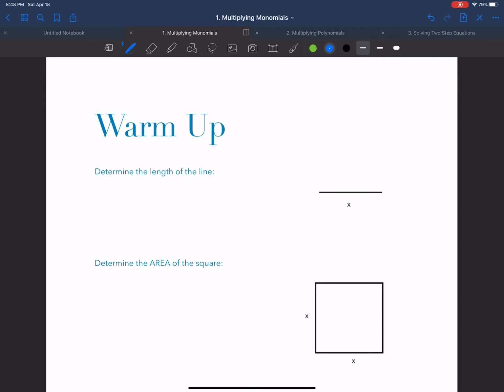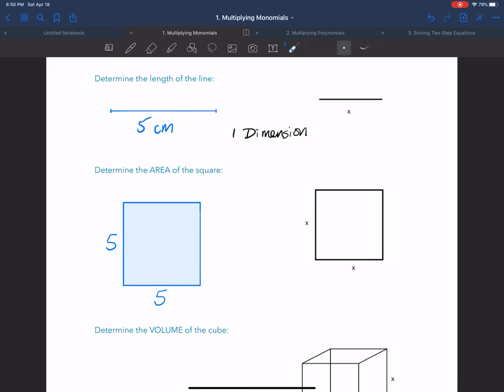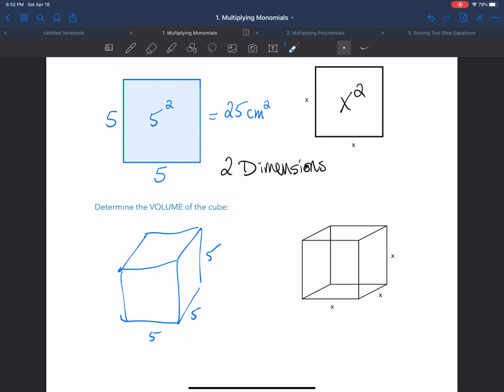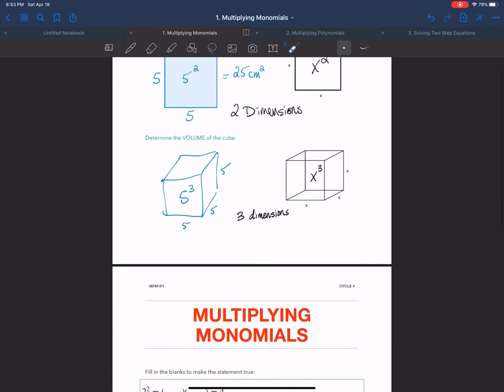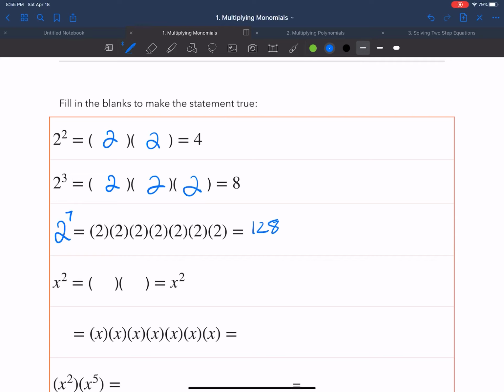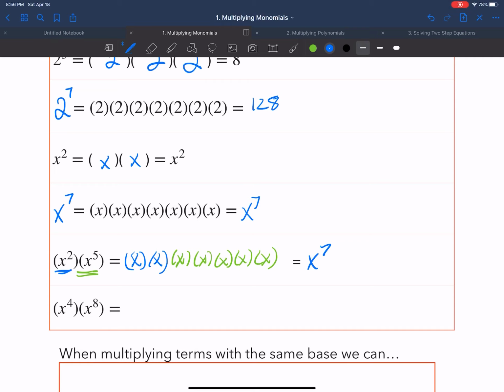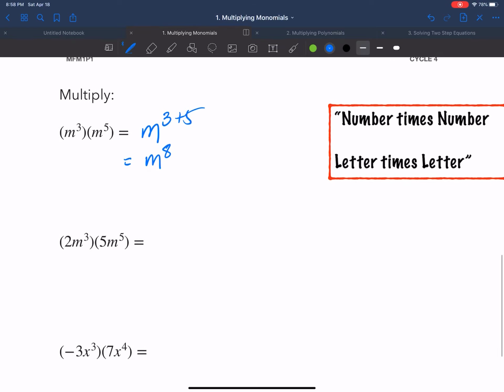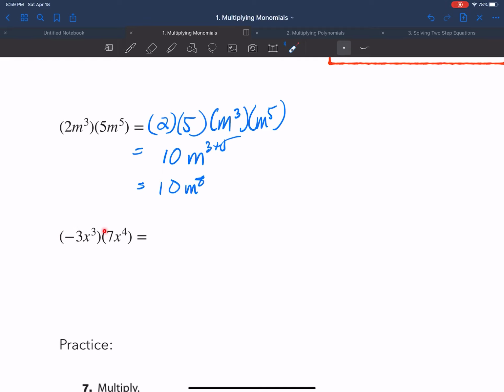Multiplying Monomials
Multiplying Monomials. 9 Applied. MFM1P1